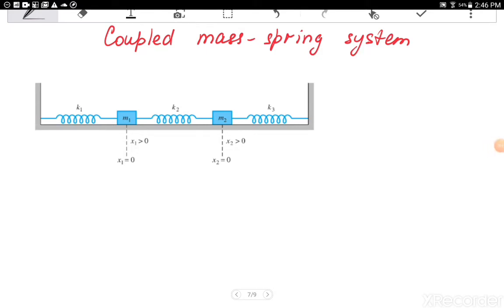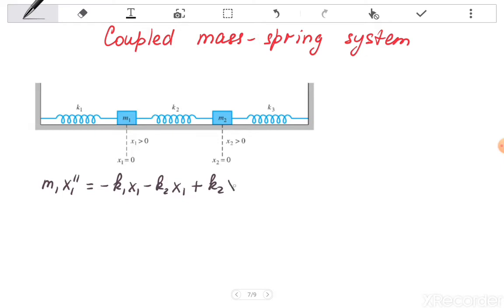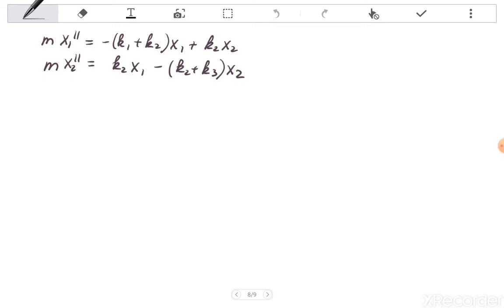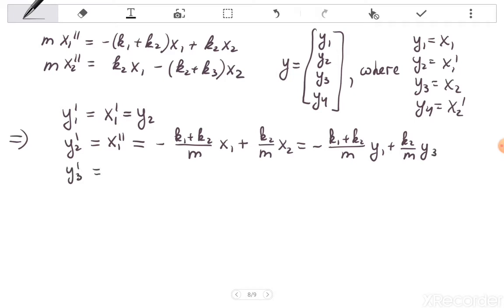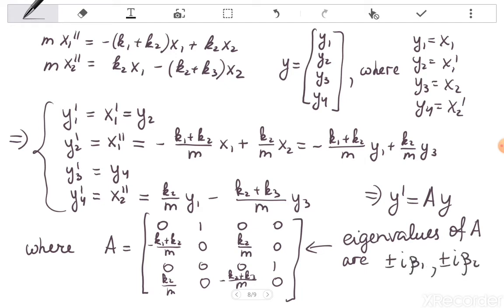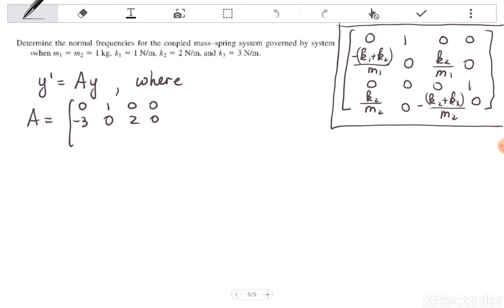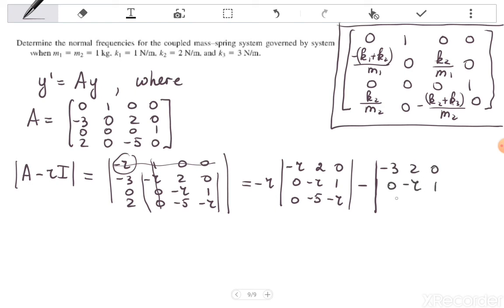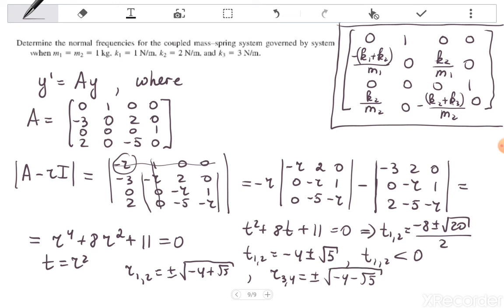Week14Lecture2Part3: Coupled mass-spring system